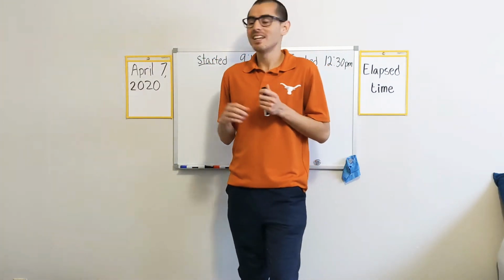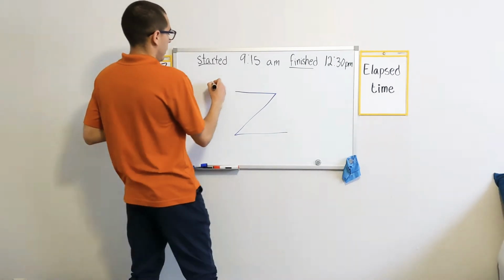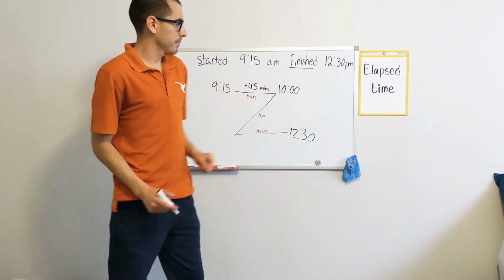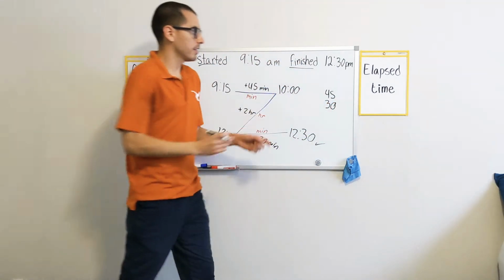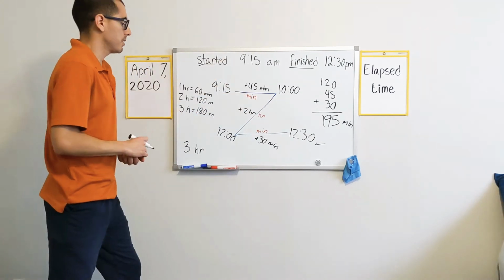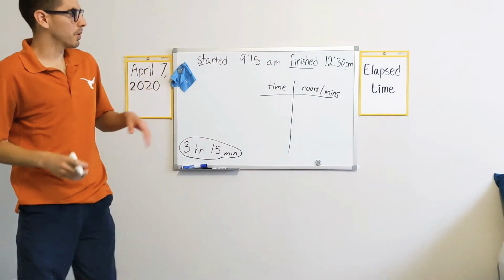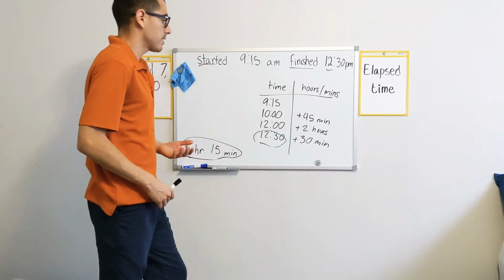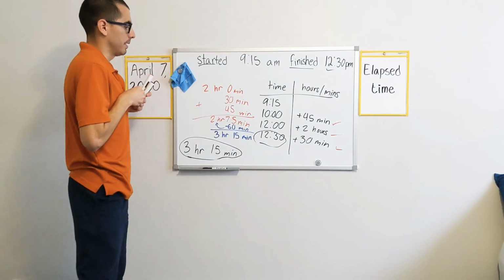Elapsed Time (Unit 1)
Mini lesson on elapsed time. In this video, I discuss two methods that can be used to solve problems that have to do with elapsed time.